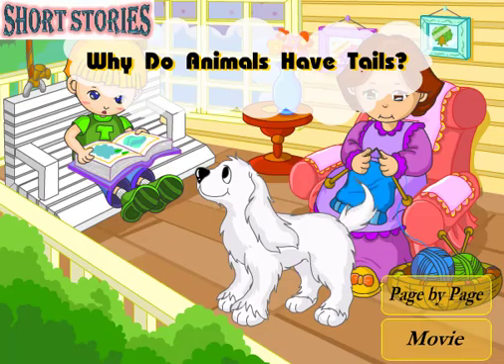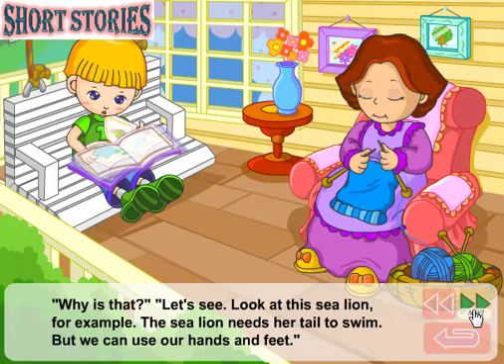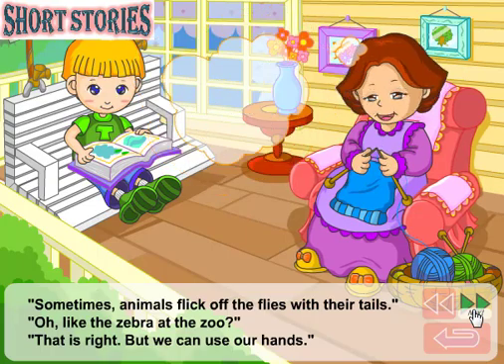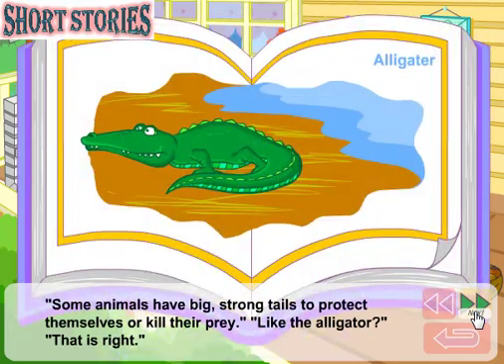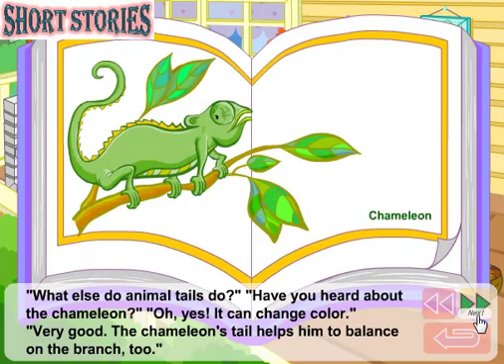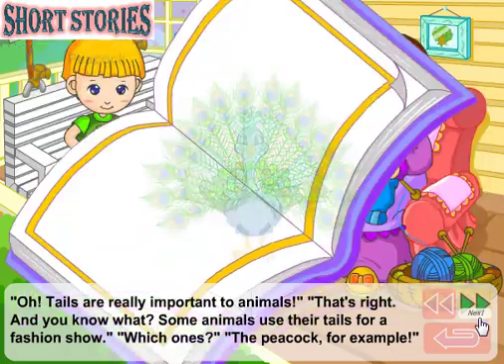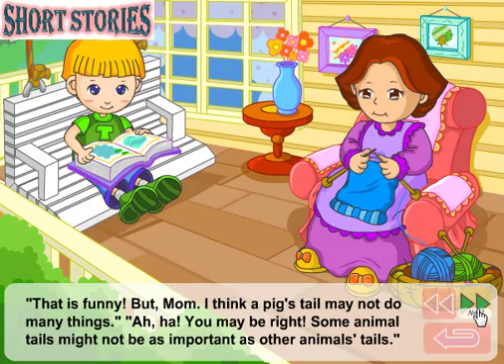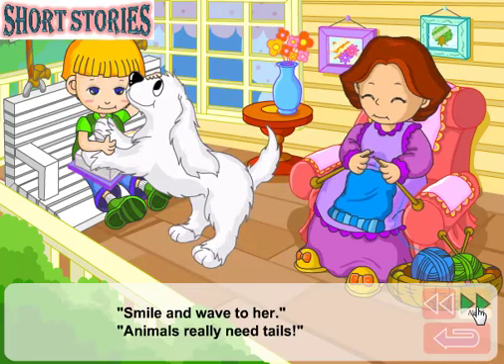SHORT STORY - WHY DO ANIMALS HAVE TAILS?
SHORT STORIES INCLUDED MANY SHORT VIDEOS. THEY BRING RELAX TIME AND LEARNING TIME FOR ALL.

This story talked about the function of animals' tails